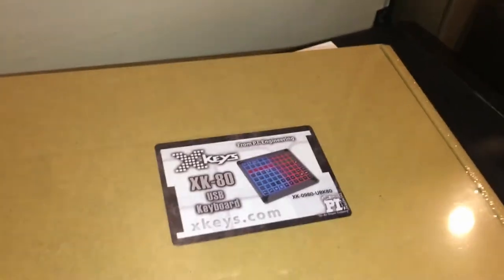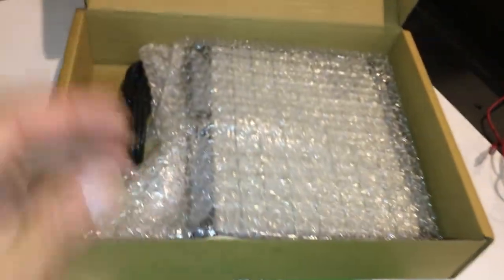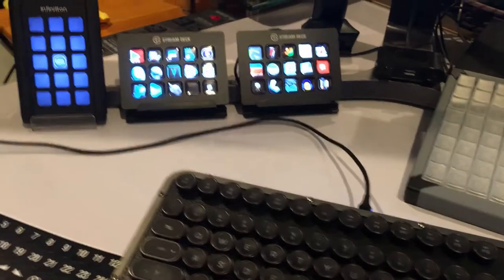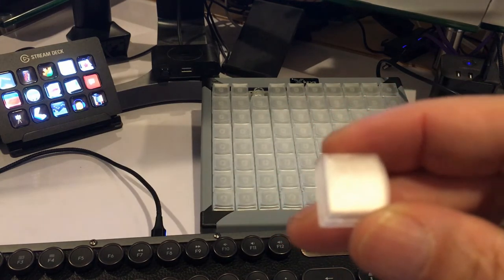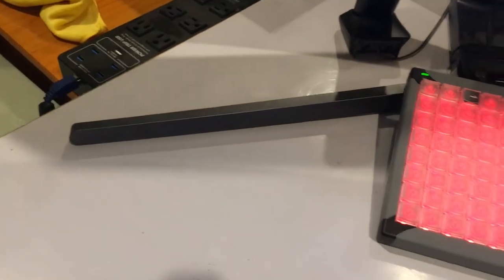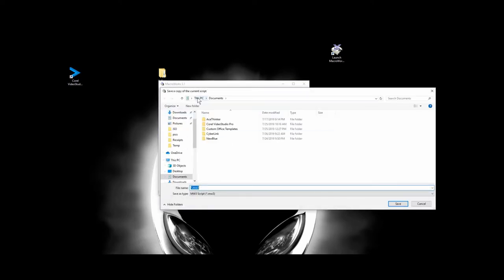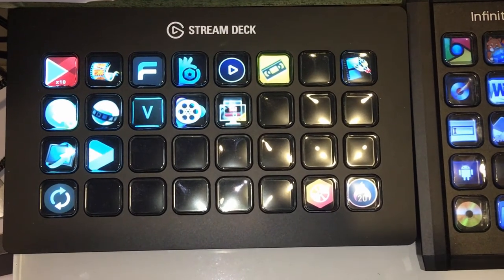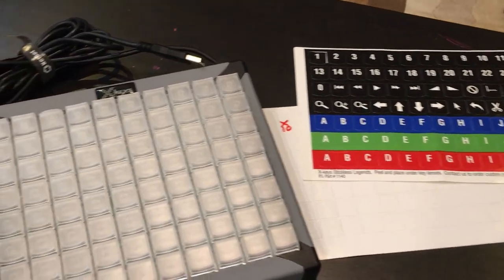X-keys Shortcut maker Programmable Keypads and Keyboards 80 Key, XK 80 by X keys (01-20-2020)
X-keys Programmable Keypads and Keyboards  80 Key, XK 80
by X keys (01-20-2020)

Platform : Windows Vista, Mac OS X, Windows XP, Windows
7|Rated: Everyone 10+

Price: $249.95 FREE One-Day & FREE Returns

Sold by ErgoWarehouse and Fulfilled by Amazon.
Style Name: 80 Key

80 Key
Instantly customizeable control panel with a compact footprint
Perfect for video or audio control switching
80 keys with USB connection to computer
Includes programming software for Windows
Addressable blue and red backlighting for each key

X-keys provide rugged, reliable computer input hardware
programmable keypads, keyboards, and controls. Serving
everyone from individual users to multinational corporations
and providing mission-critical controls with unparalleled
support. Thousands of our devices make the man to machine
connection in studios, laboratories, offices, factories,
and homes worldwide.

Clear Key Lenses Hold Legends Securely and Protect them
from Wear

Select from a sheet of pre-printed icons or create your
own legends on the blank sheet which is also included.

Clearly labeling your dedicated keys improves efficiency
and shortens training time for new users.

Instant Customization

Add or remove keys, blockers, and large keys to create an
intuitive layout for your workflow.

Grouping keys with related functions
improves efficiency and allows the user to focus on creative
elements instead of searching for tools or functions in the
interface.

Two tall keys, one wide key, and a key puller are included.
Large keys and key blockers are available as accessories.

Included Programming Software for Windows and OS X

MacroWorks 3.1 for Windows features a wide range of macros
including shortcuts to frequently used programs, folders,
and files.

ControllerMate for OS X offers a comprehensive building
block approach for simple or complex macros.

Both programs are included as free downloads with all X-keys
USB devices.

Keystrokes and combinations may also be written into the
X-keys memory to emulate a USB keyboard or mouse function
on any operating system. Use MacroWorks for Windows to take
advantage of this feature.

Application Specific Layers and Special Functions

Using MacroWorks for Windows, each application on your system
can have its own set of dedicated keys. This allows the same
key to trigger different macros in different programs.

For example, the Move tool shortcut in Photoshop is V but in
Sketchup, it is M. Using an application specific layer, the
same key will send V if Photoshop has focus and M if Sketchup
has focus.

An array of special functions including F13-F24 keys,
multimedia commands (Play/Pause, Volume Up or Down, Previous
or Next Track, etc.), Time and Date insert, and more are
selected under the Functions tab in MacroWorks.

Complex macros may be constructed and edited line by line
including delays, repeats, and separate macros on press and
release of an X-key.